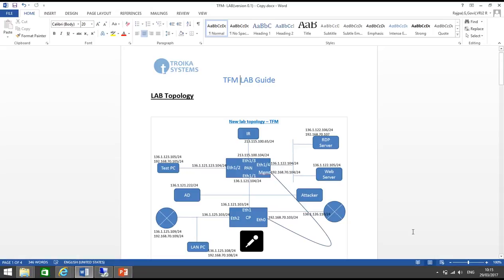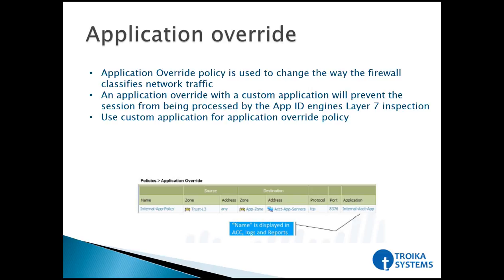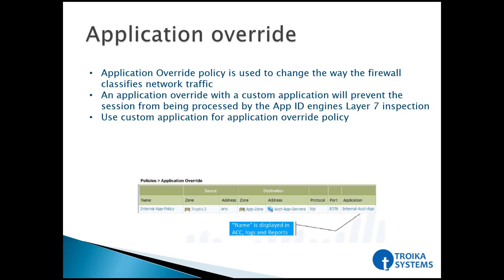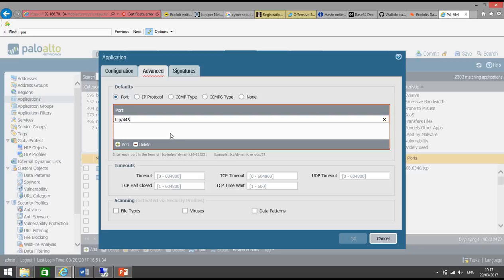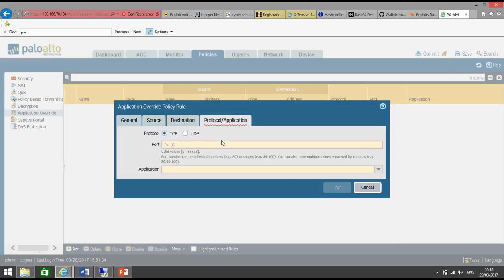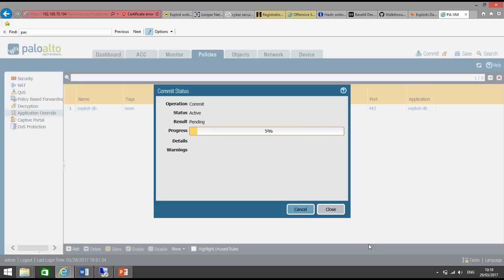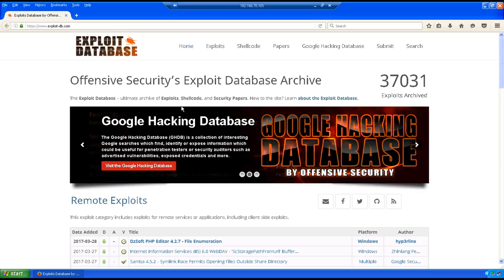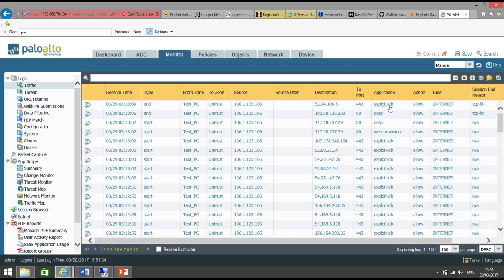TFM App-ID#Application Override